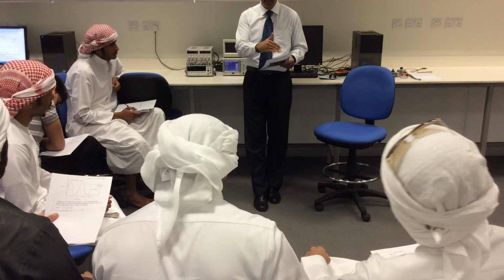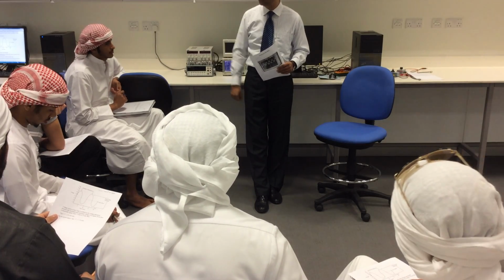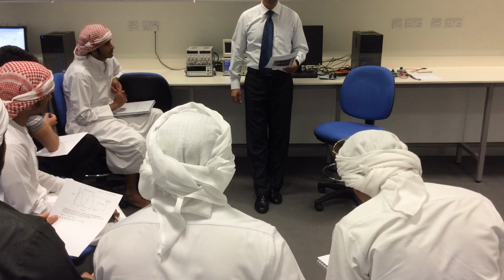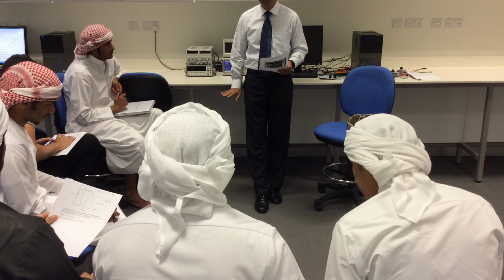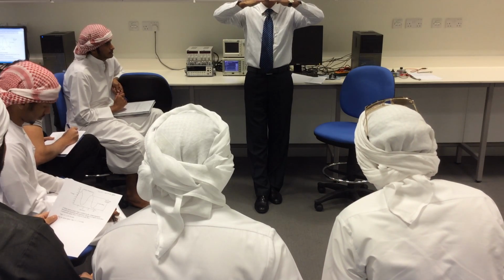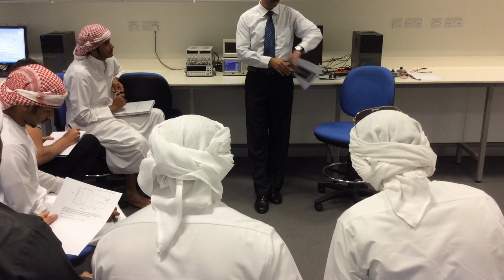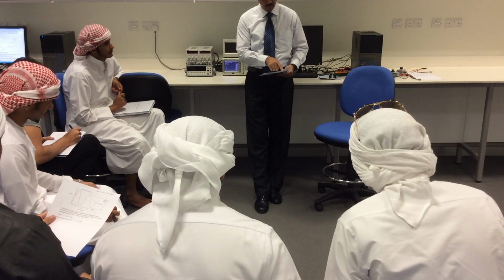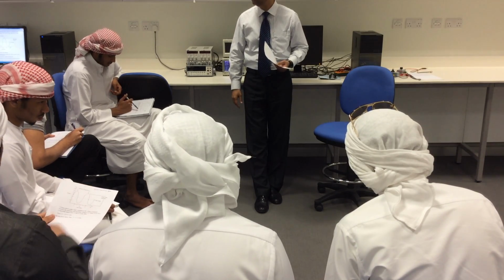Freshman Lab UAEU ( 11-02-2015 ) - Instruments